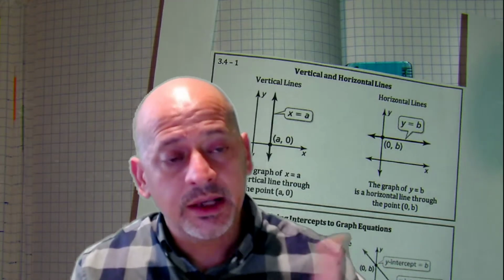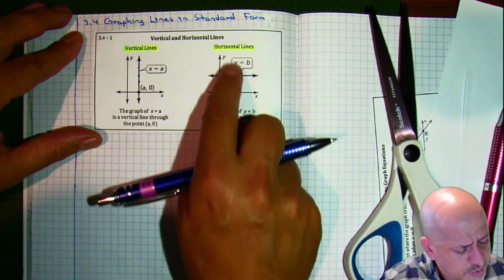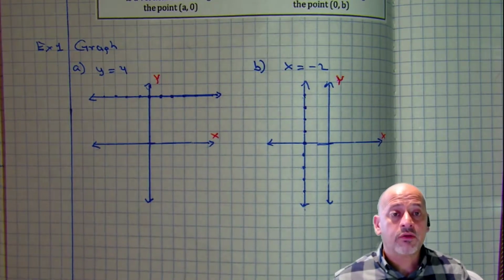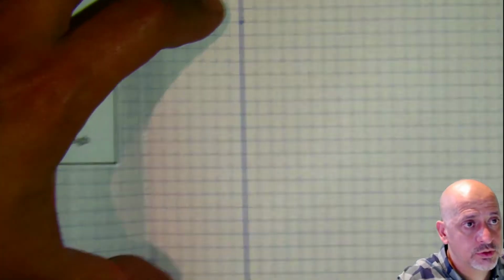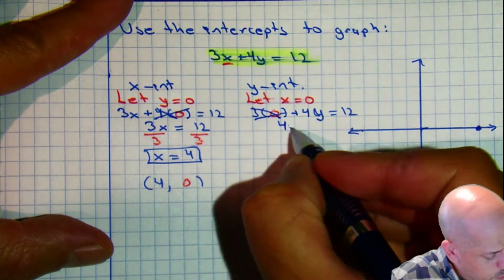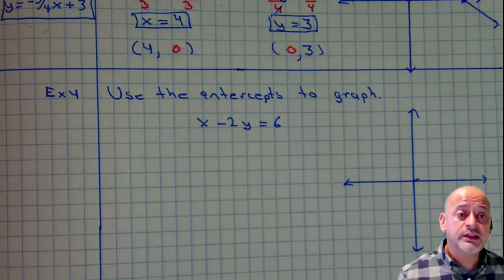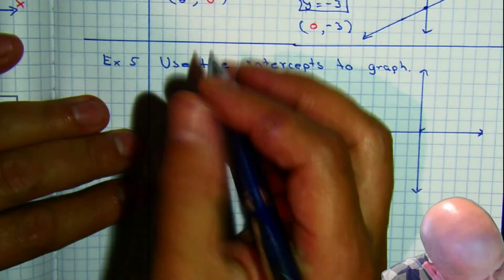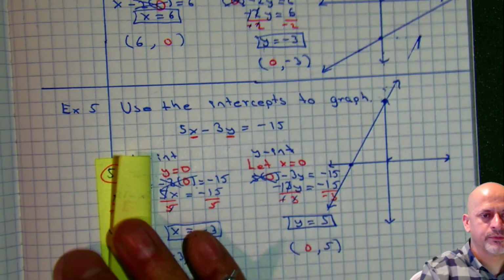Algebra 1 - 3.4 Graphing Lines in Standard Form